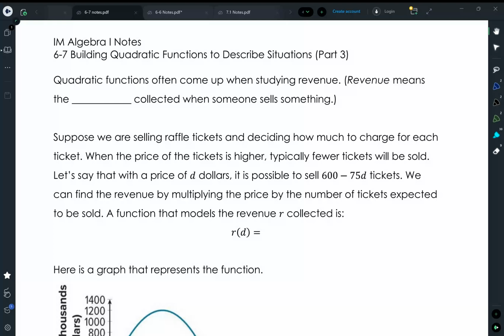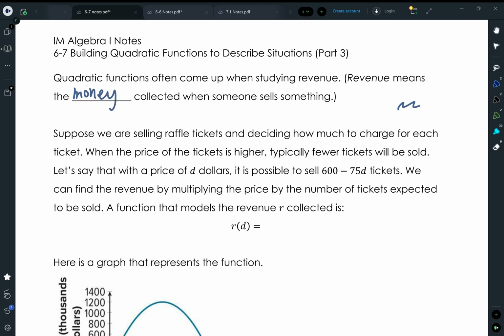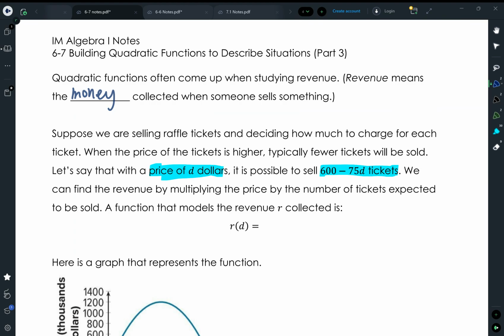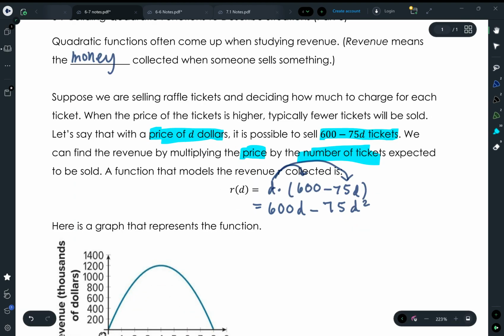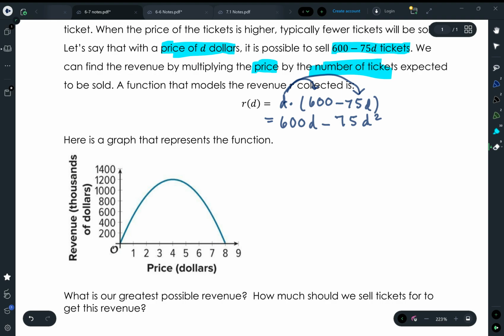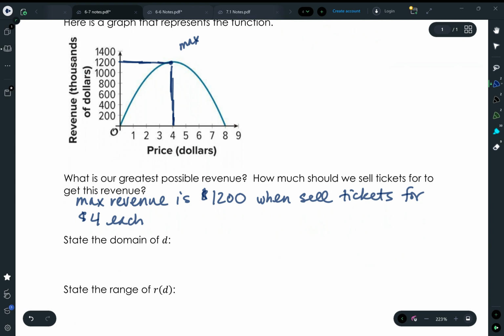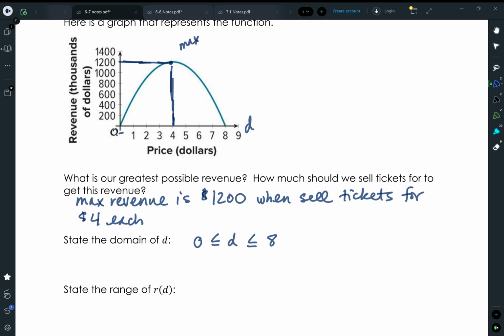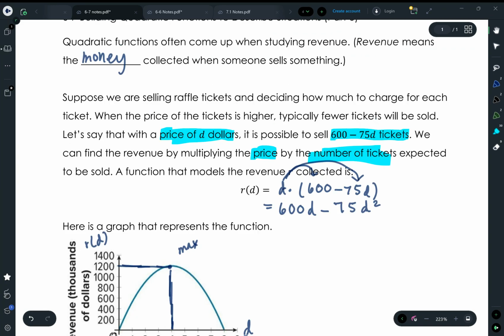Algebra I Notes 6-7 Building Quadratic Functions to Describe Situations (Part 3)